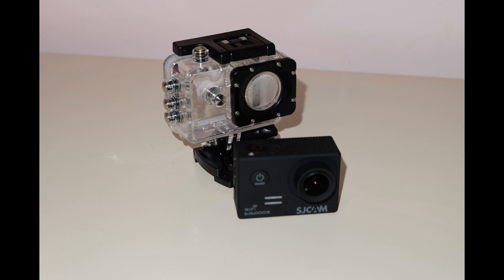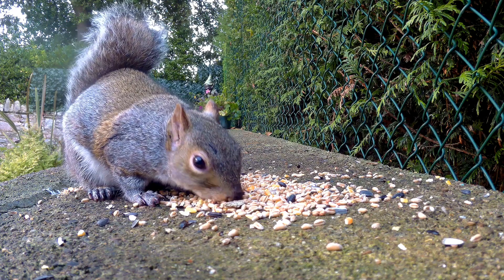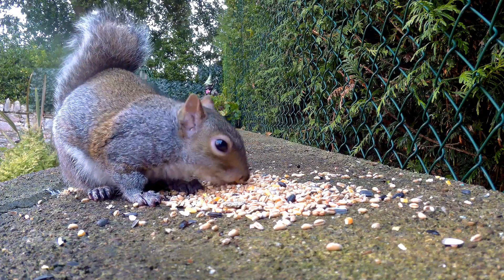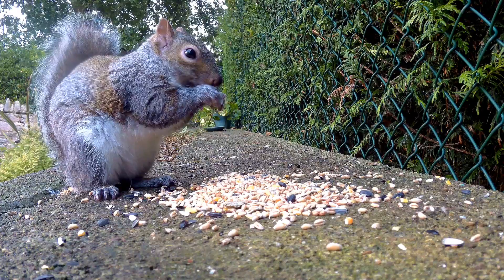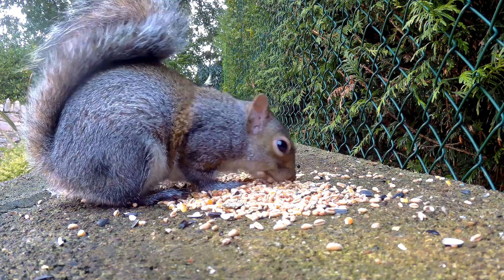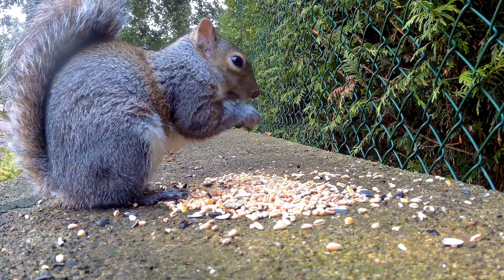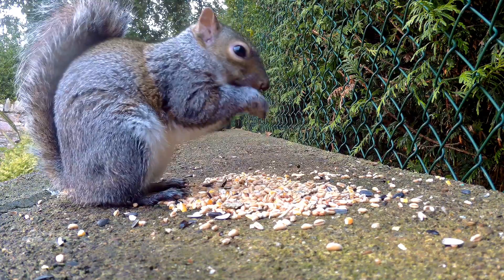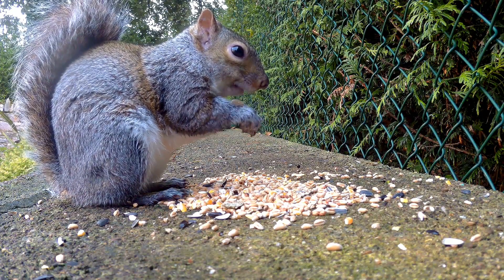Filming Wildlife in High Quality on a Budget Episode 2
Squirrel close up with an SJ5000x